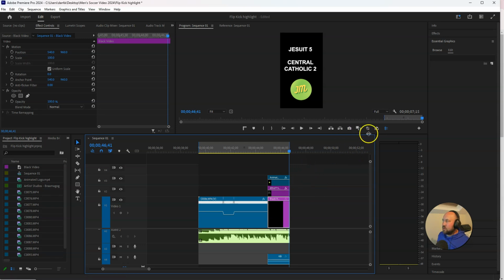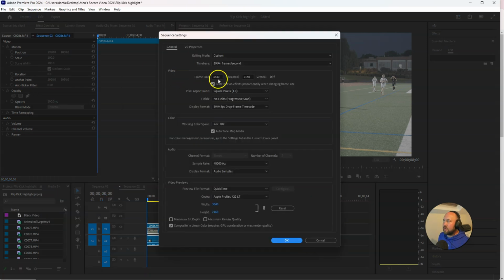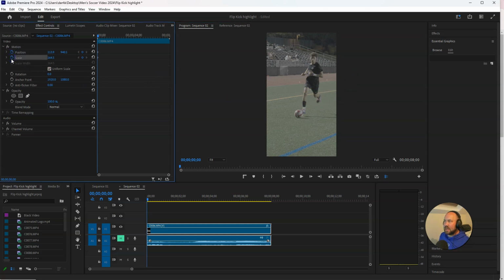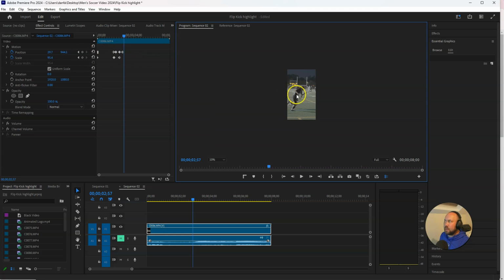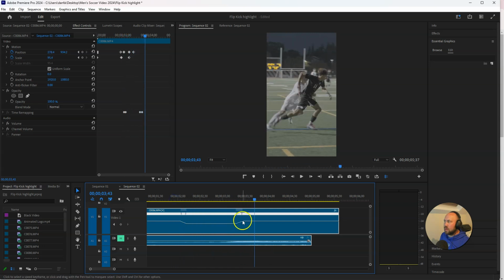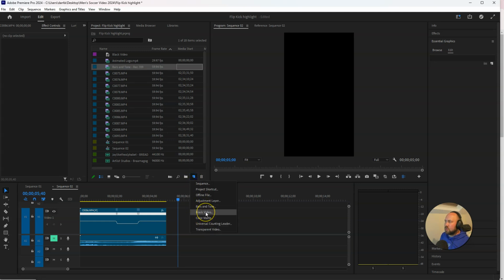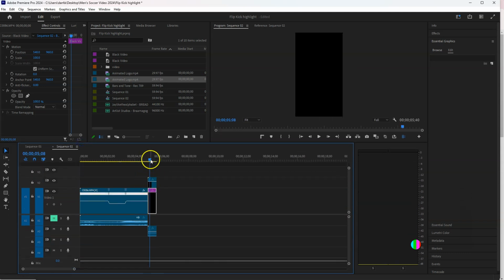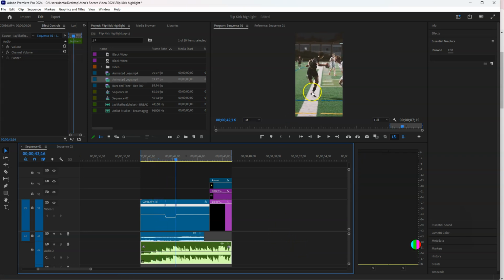Reels Part 1: Cutting a Basic Reel with Keyframes